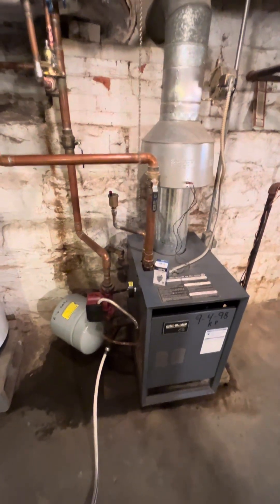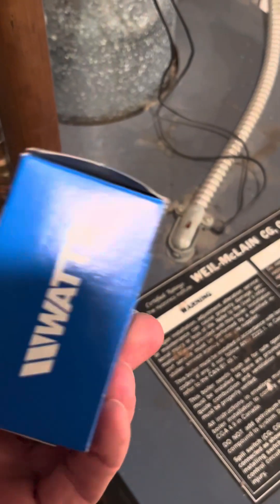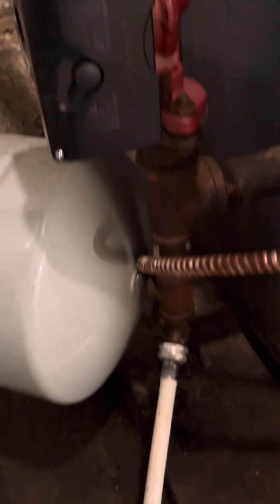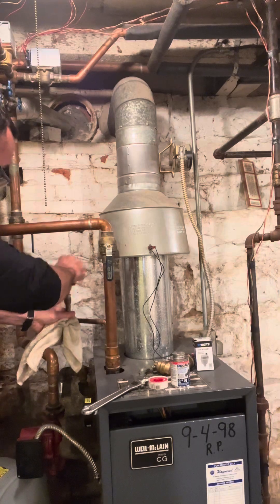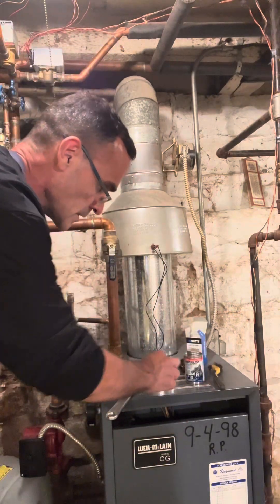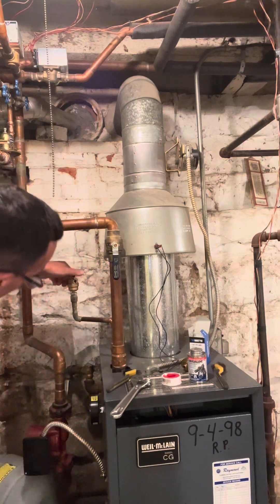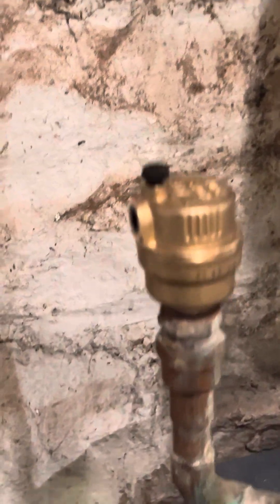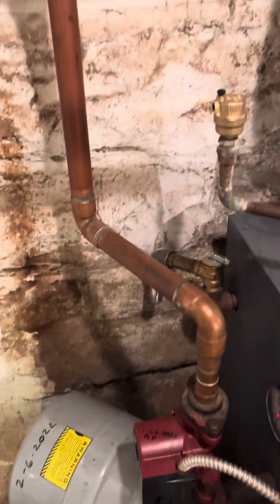DIY replacement of boiler automatic air vent/automatic float vent.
A DIY replacement of boiler automatic air vent. I used a WATTS brand, series FV-4M1 automatic float vent.